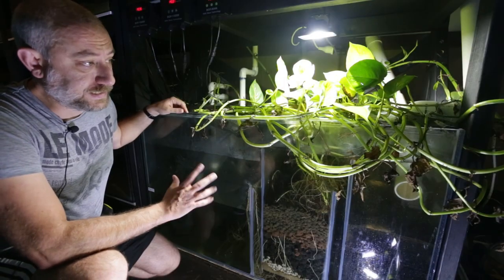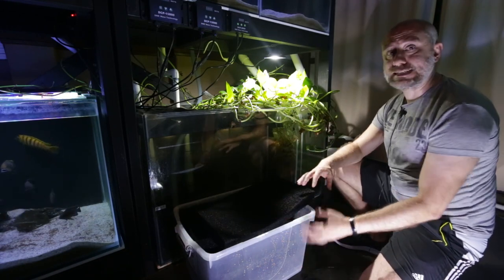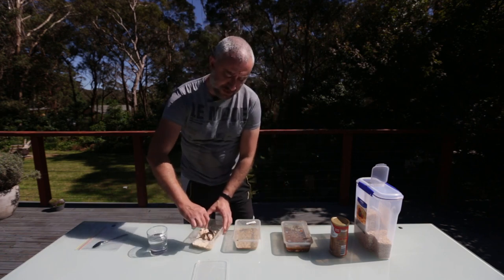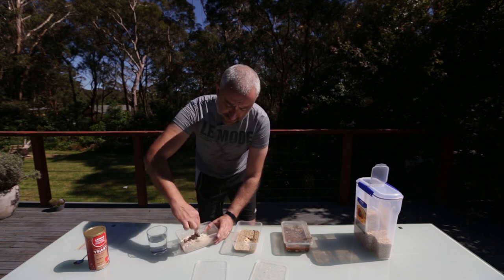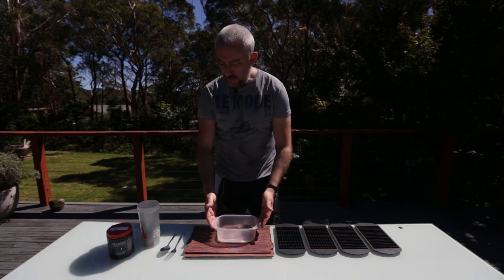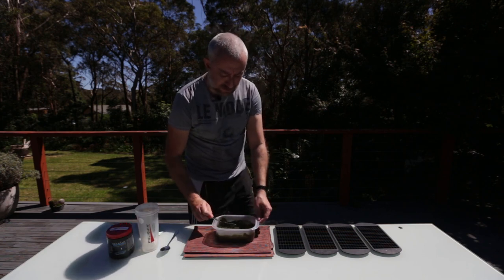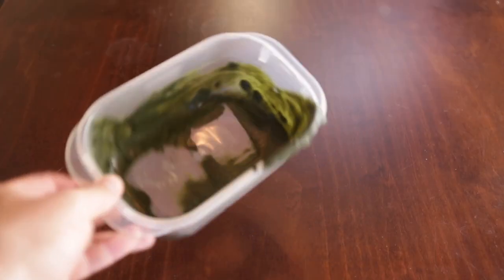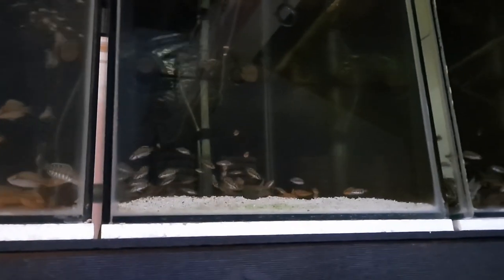What are some of the things I do? Fish Room Maintenance Day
See some of the things I need to do to maintain my Fish Room.